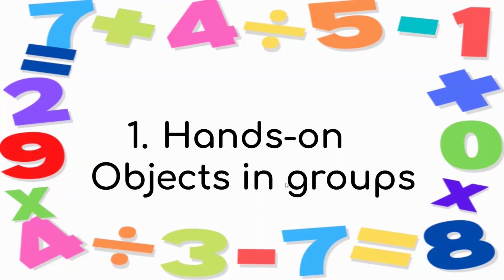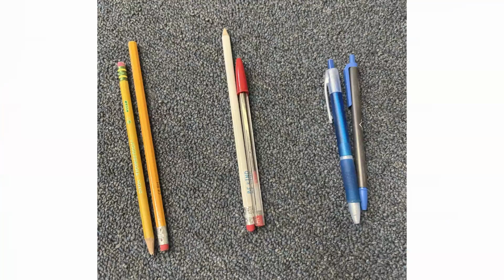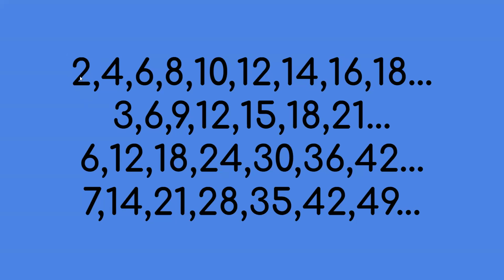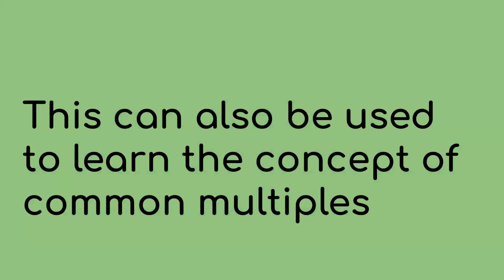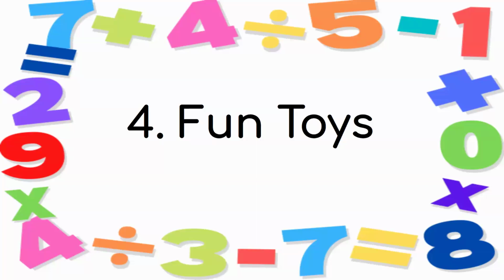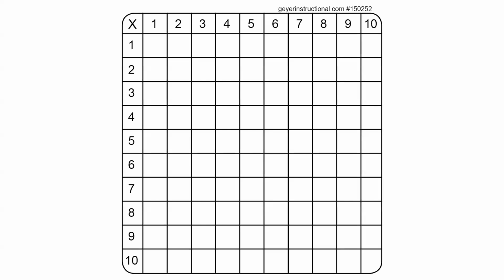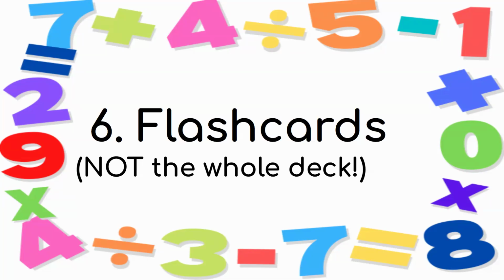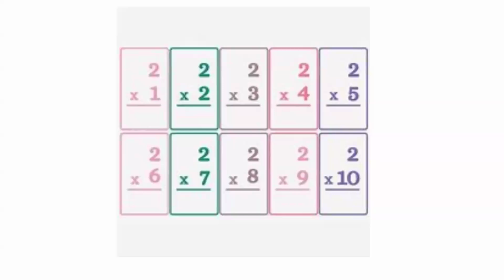Free Workshop: How to Teach and Drill Times Tables